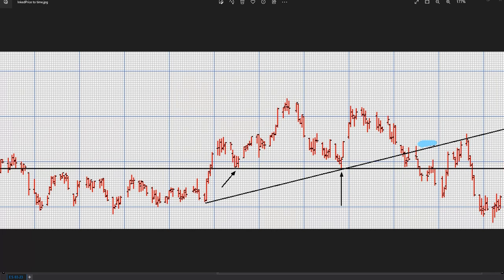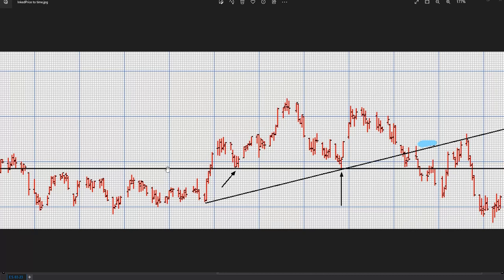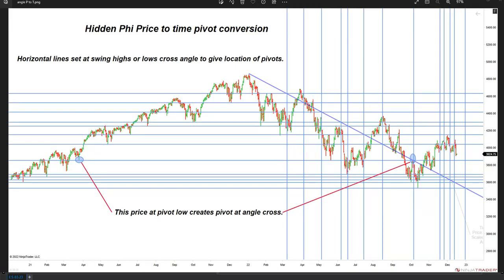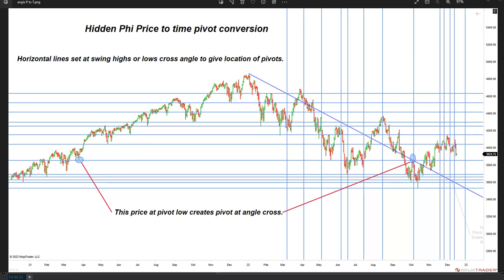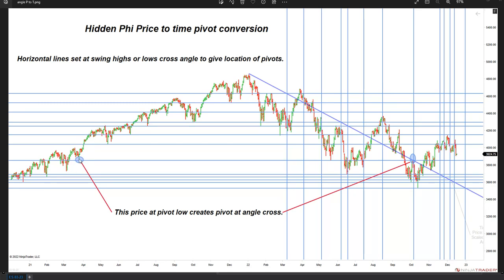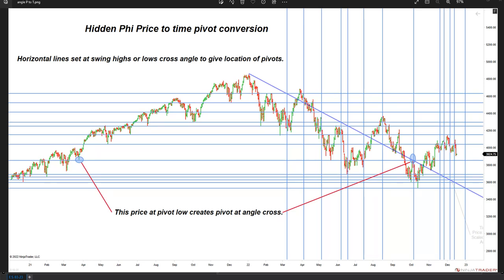Law of Vibration, angles, price to time!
Gann Master Angles convert past price to future time pivots!